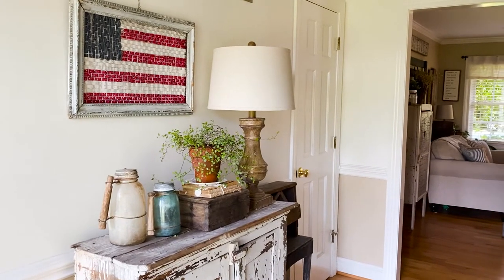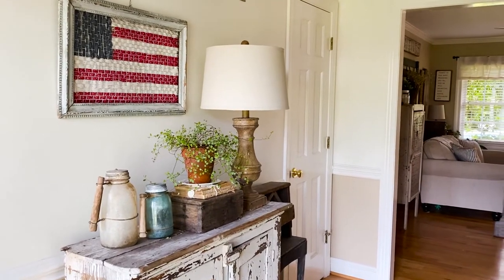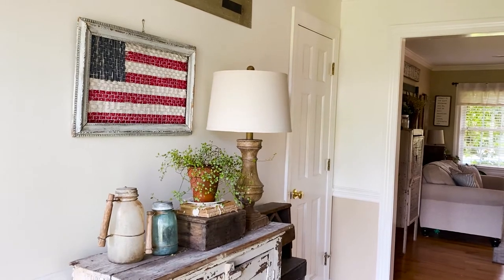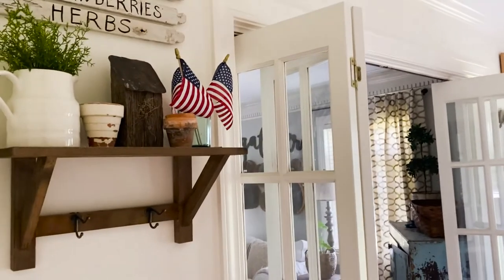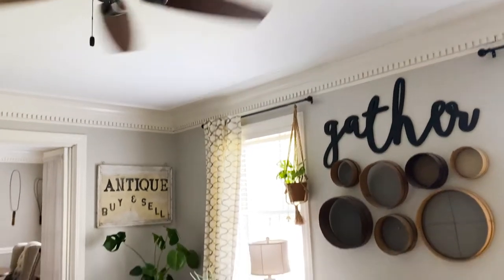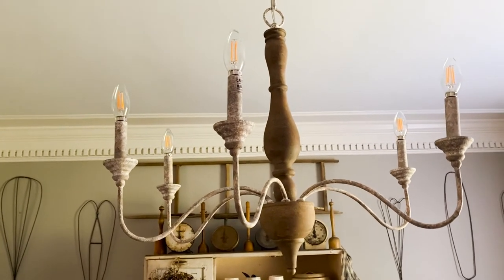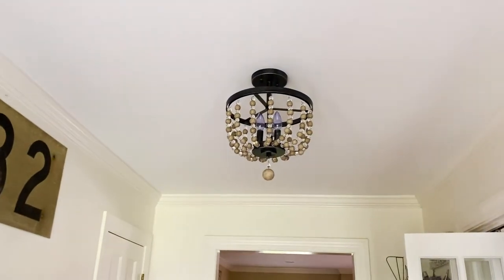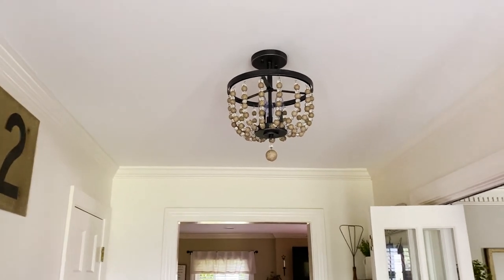Rustic Farmhouse Decor Tour | MyRusticHouse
Welcome to LNC Home!

LNC Home is a brand focusing on affordable, made-to-last, and exclusively-designed home decor products.

Thanks Amy for sharing her lovely modern farmhouse! Please give her a follow on Instagram